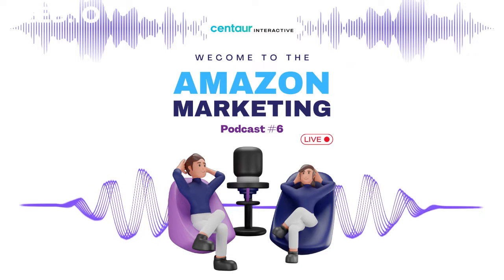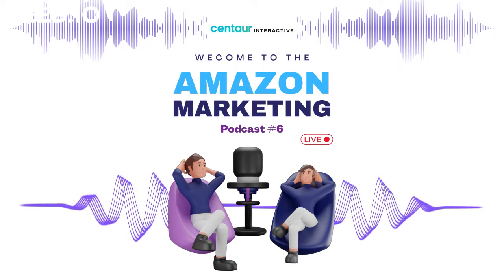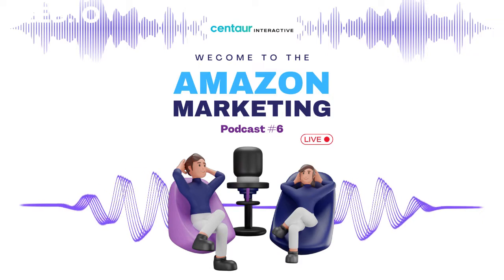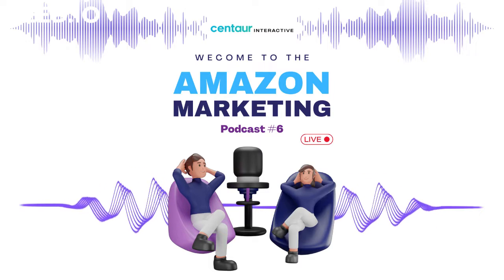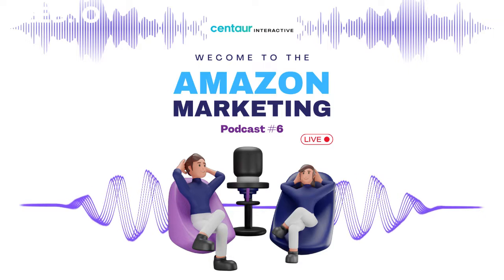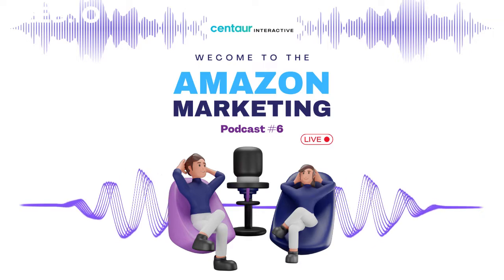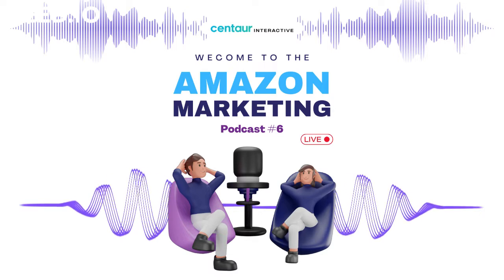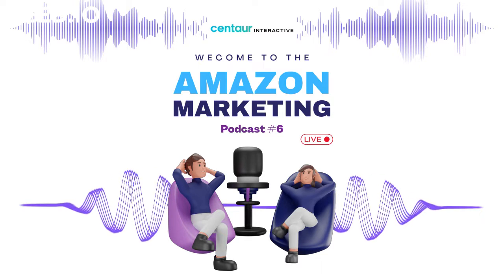How to convert an Abandoned Cart to a sale on Amazon | Centaur Interactive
1.Why Is Shopping Cart Abandonment A Problem On Amazon?
2.How Can You Calculate Shopping Cart Abandonment Rate?

6 Ways To Boost Conversion Rates On Your Products
1.Accurate Product Descriptions
3.Engage With Customers
4.Use Prime Shipping Whenever Possible
5.Take Advantage of A+ Content and Amazon Stores
6.Consider Pricing Adjustments

Centaur Interactive is an E-commerce Digital Marketing Agency providing ROI-based E-commerce Solutions. We aim to make new-age e-commerce marketing services accessible to businesses of all sizes.

Our Services:
SEO
PPC
Online Marketing
Website Design and Development
Content
Creative Design
Marketing Automation